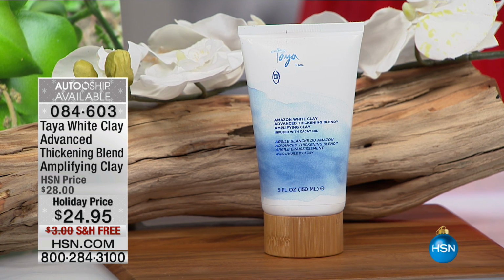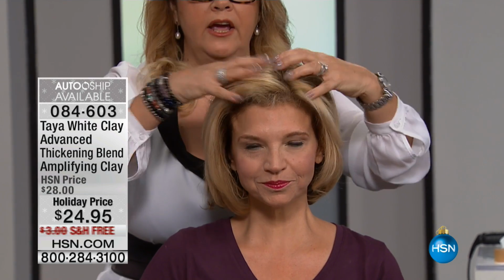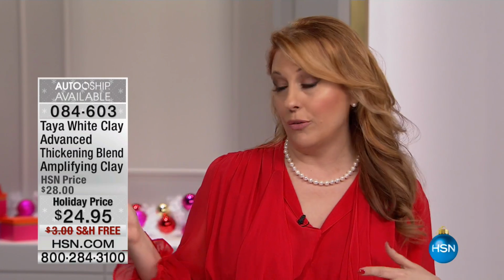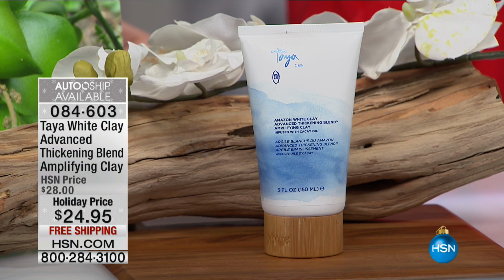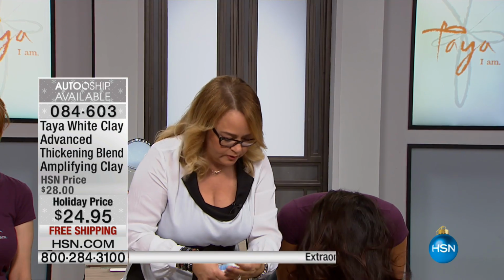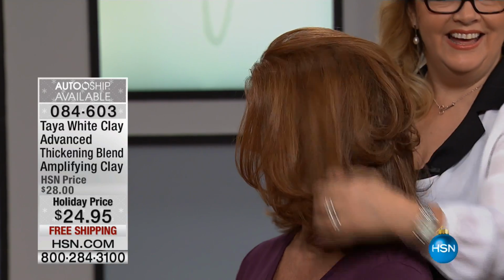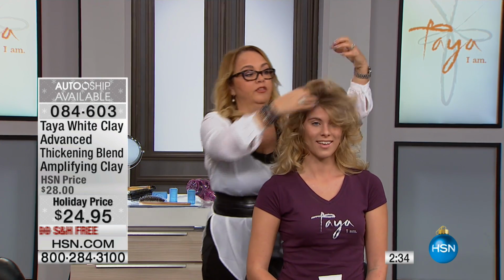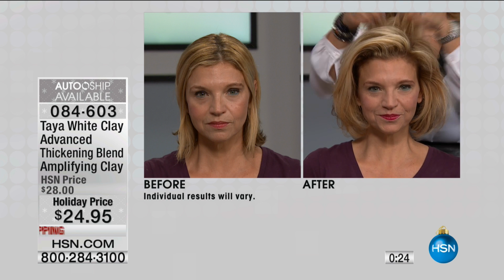Taya White Clay Advanced Thickening Amplifying Clay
Taya Amazon White Clay Advanced Thickening Blend Amplifying Clay
Are your locks lacking in volume? Turn it up with this amplifying styling clay! Formulated with Taya's Advanced Thickening Blend,...